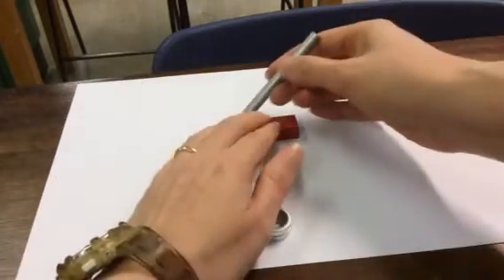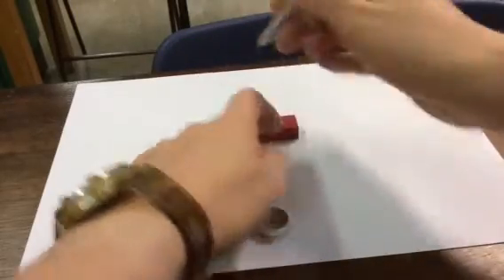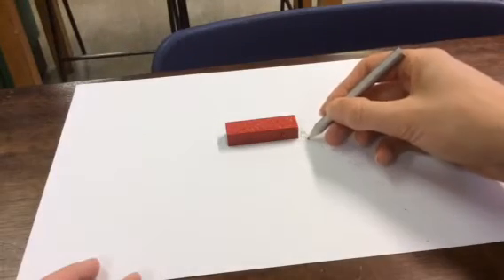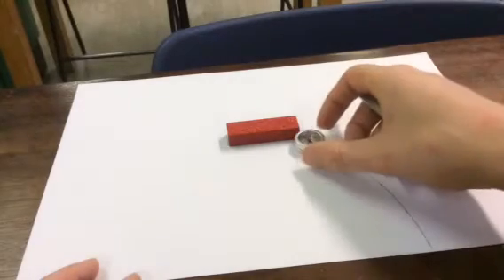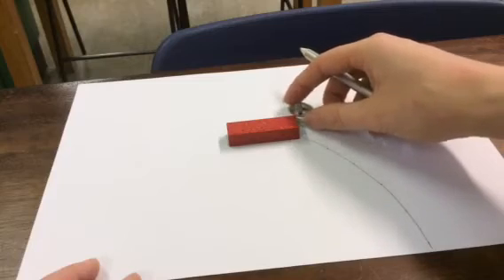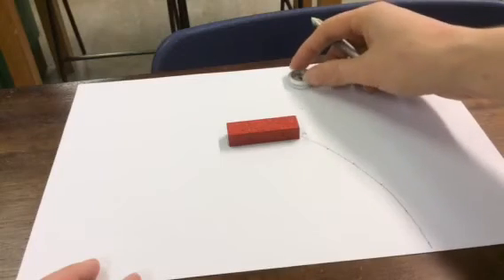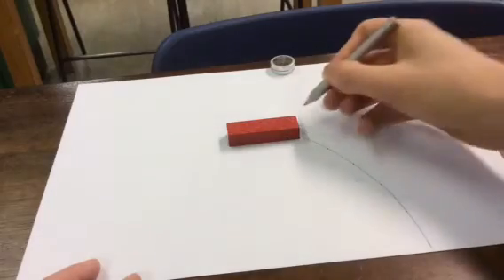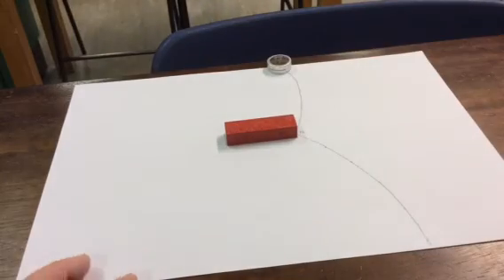Plotting magnetic field lines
Instructions for my class.